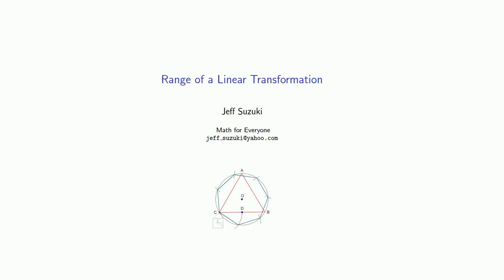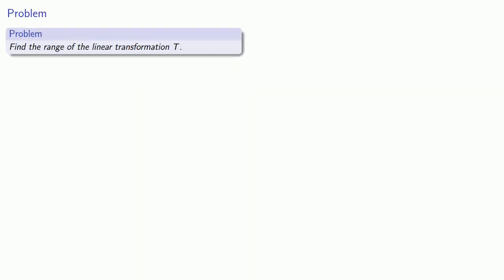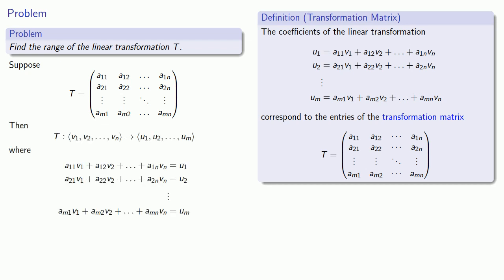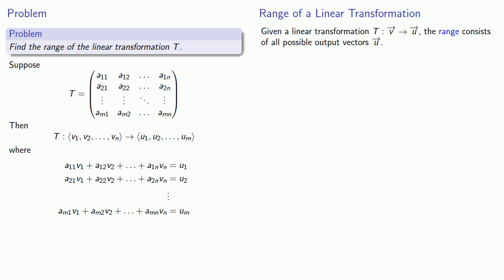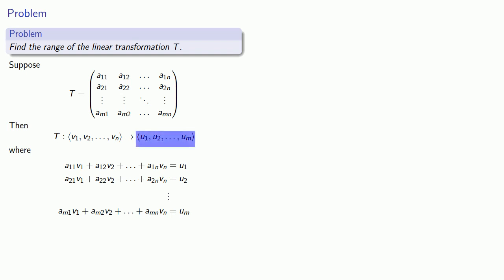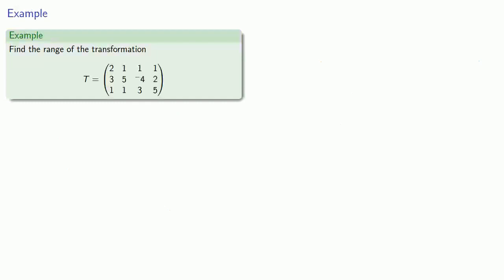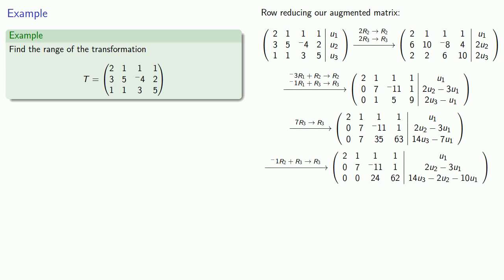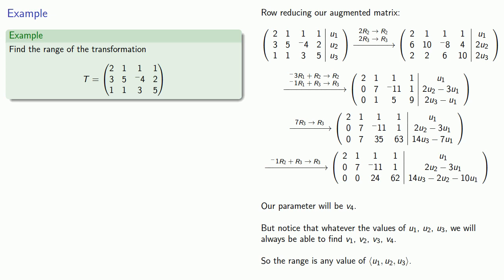Range of a Linear Transformation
Finding the range of a linear transformation.